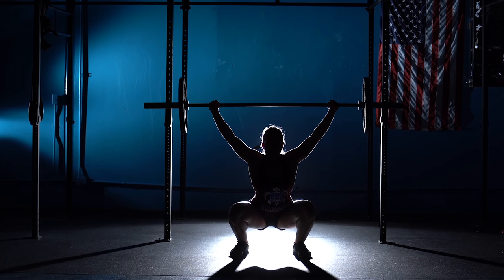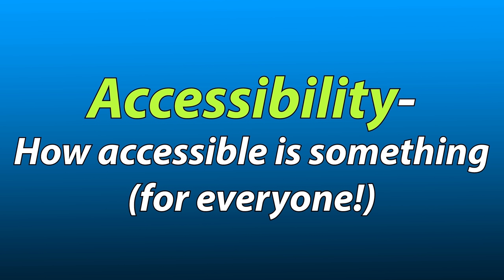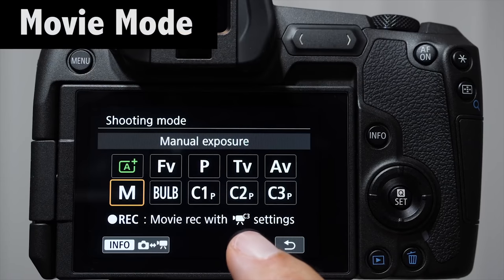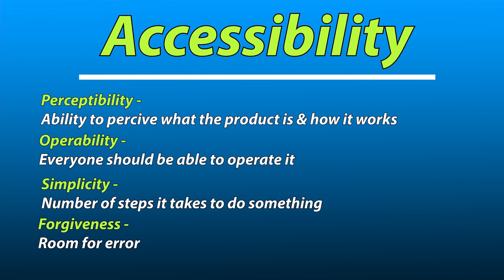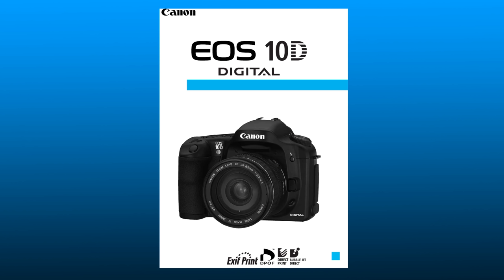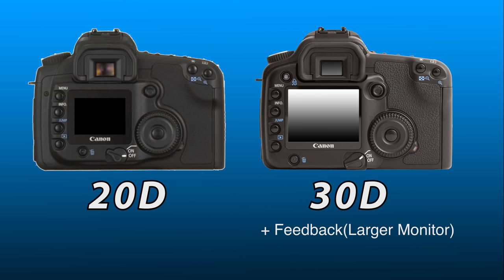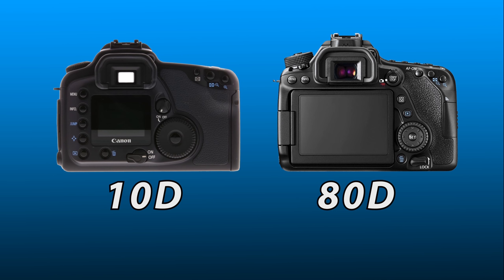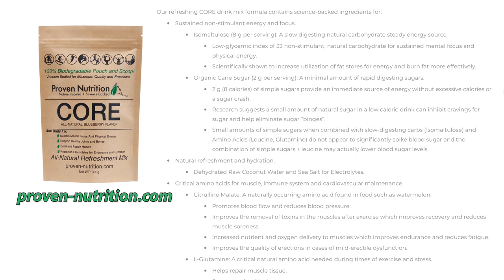How Usability Shapes Camera Design | Maven Nation Podcast #63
Now Available!

Thank you to Proven Nutrition for sponsoring this episode of the Maven Nation. Try Corefit for free (just cover shipping)

With the EOS R Usability video, many of you have stated that usability is more personal preference than science. In todays podcast Ill break down the components of Usability, which will help you to analyze and understand products you are unhappy with, and see how this is indeed a science and not just preference.

One of my favorite books on design is the Universal Principles of Design

I like to read this book and discover how it applies to cameras. Its a GREAT read for those interested.

Purchase Michael's Nikon Z6 / Z7 Crash Course Training Tutorial

Nikon Z6

Nikon Z7

Fuji X-T3